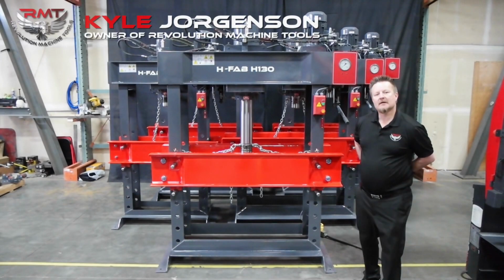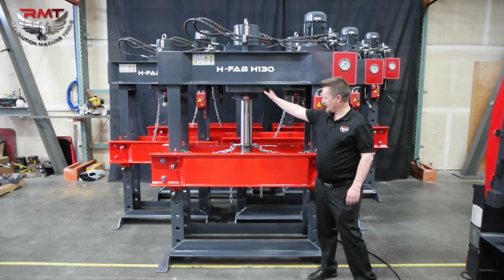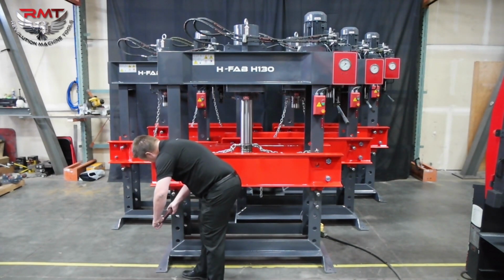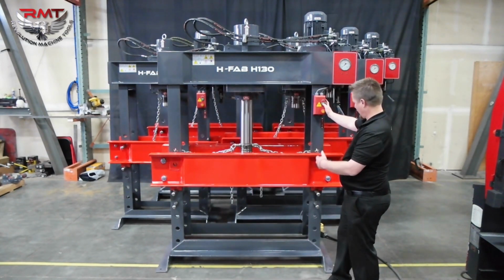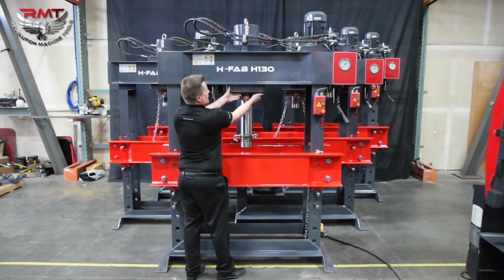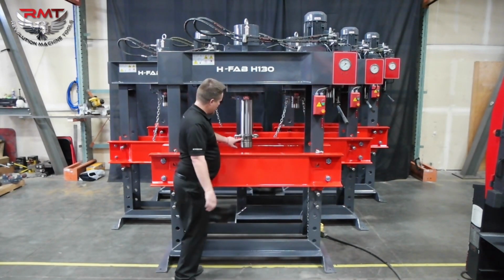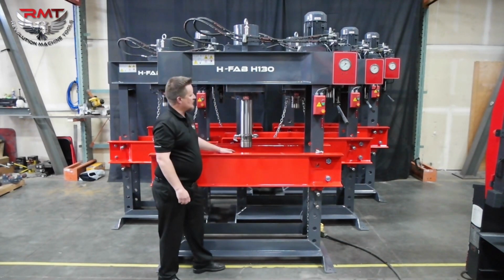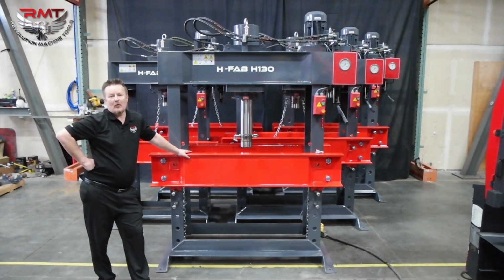RMT H Frame Hydraulic Press | H-Fab H130 Press | Workshop Press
An overview of our line of Hydraulic H Frame Presses, fast strokes, easy adjustments, and countless tooling options

At REVOLUTION MACHINE TOOLS (RMT), we offer several innovative machine tools including Fiber Lasers, Press Brakes, Plate Rolls, Bandsaws, Cold Saws, Angle Rolls, Pipe Threading and Beveling, Hydraulic Presses, Ironworkers, Shears, Structural Steel Drills, Bandsaws, and much more.

We also have a service team that is experienced and able to diagnose, repair, maintain and install your equipment when you need it.